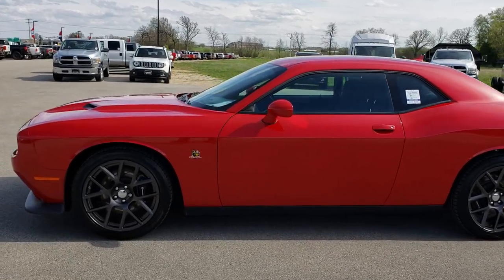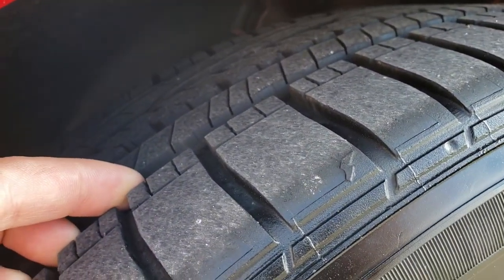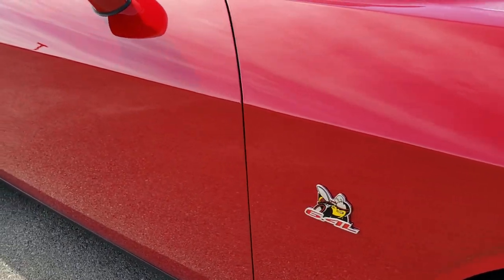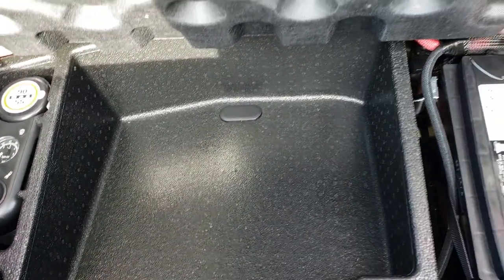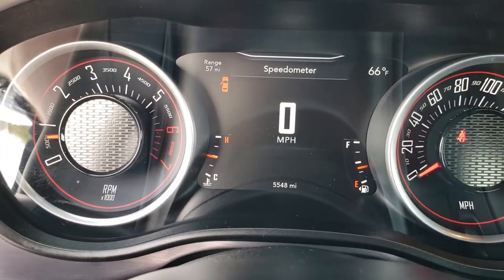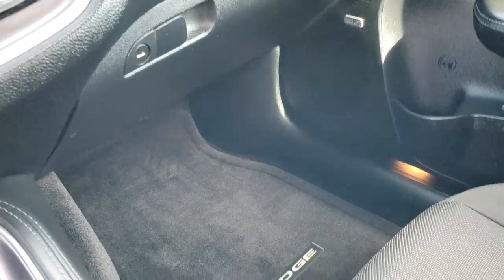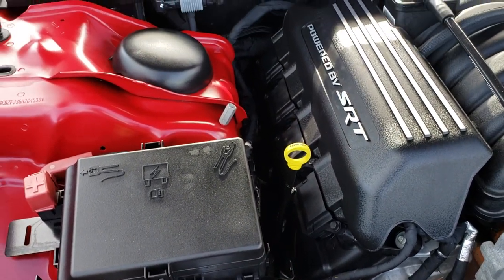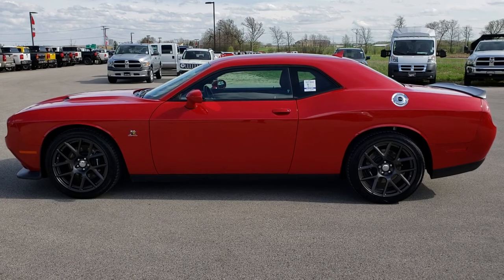2016 DODGE CHALLENGER R/T SCAT PACK REDLINE TRI-COAT WALKAROUND SOLD! 8T59B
STOCK: 8T59B
PRICE: $35,499
MILES: 5,540
MAKE: DODGE
MODEL: CHALLENGER
VIN: 2C3CDZFJ3GH264538
LOCATION: FOND DU LAC OSHKOSH WISCONSIN, 54937 TRUCKS ON 41

1 OWNER! CLEAN TITLE HISTORY! 6.4 Liter V8 Engine, 470 Horsepower, Two Door Coupe, R/T SCAT PACK Package, 6 Speed Manual Transmission Stick Shift, Rear Wheel Drive RWD 4x2 Two Wheel Drive, Reverse Backup Camera Rearview Camera, Dual Rear Exhaust, Blind Spot Monitoring with Rear Cross-Path Detection, Power Driver's Seat, Non Smoker, Black Ebony Cloth Seats, Bucket Seats, Heated Power Mirrors with Blindspot Indicators, Electronic Stability Control Traction Control ESC, Goodyear Eagle F1 245/45 ZR20 Tires, 20 Inch Rims Premium Wheels, Painted Alloy Rims Premium Wheels, Four Wheel Disc Brembo Brakes, Decklid Spoiler, HID High Intensity Discharge Headlights, LED Running Lights, Projector Fog Lamps, Rear LED Racetrack Tail Lamps, Reverse Sensors, Chrome Tipped Exhaust, Cowl Induction Sport Hood, AM / FM Radio Tuner, Sirius/XM Satellite Radio Capabilities Sirius / XM, Uconnect 8.4A System 8.4 Inch Touchscreen with AM/FM/BT/Access, 7-Inch Multi-View Display, Alpine Premium Audio Sound System, 911 Assist System, Performance Pages with Timers, Guages, G-Force, and Engine Horsepower and Torque Display, U Connect Hands Free Bluetooth Hands-Free Phone System Blue Tooth, Auxiliary MP3 Jack Portable Audio Connection, SD Card Slot, USB Jack Portable Audio Connection, Enter-N-Go System Keyless Entry System, Keyless Entry System, Push Button Start, Rear Window Defroster, Driver and Passenger Front Air Bags, L.A.T.C.H. Child Safety System, Side Curtain Air Bags SRS Safety Restraint System, Multi-Function Steering Wheel Controls, Homelink System with Three Programmable Buttons for Garage Doors, Lighting Systems & Security Systems, Compass, Outside Temperature Display and Mileage Display, Dual Multi-Zone Climate Control , Fold Down Rear Seats, Factory Floormats, Air Conditioning AC, Cruise Control, Power Locks, Power Windows, Automatic Headlights Autolamp, Tilt/Telescope Steering Wheel, 3 Year / 36,000 Mile Remaining Factory Bumper to Bumper Warranty, Whichever comes first, 5 Year / 60,000 Mile Remaining Powertrain Factory Warranty, Whichever comes first, Redline Tri-Coat Pearl, ONE OWNER! CLEAN AUTOCHECK! Very very clean inside and out! This is a whole lot of car for not a lot of money! Make your move before this super clean ride is gone!

STOCK: 8T59B
PRICE: $35,499
MILES: 5,540
MAKE: DODGE
MODEL: CHALLENGER
VIN: 2C3CDZFJ3GH264538